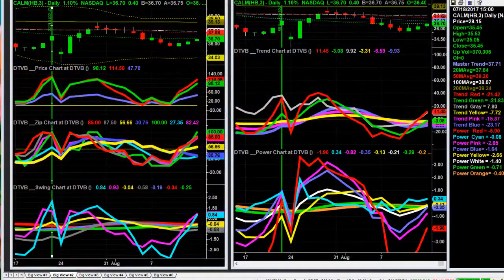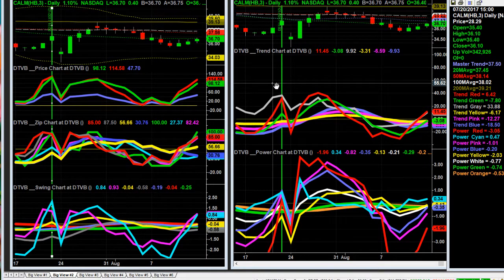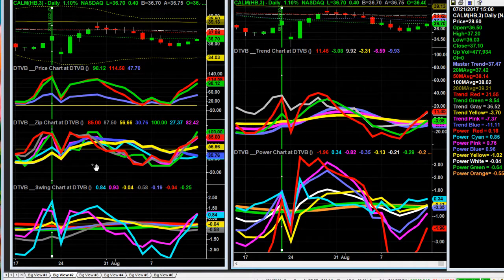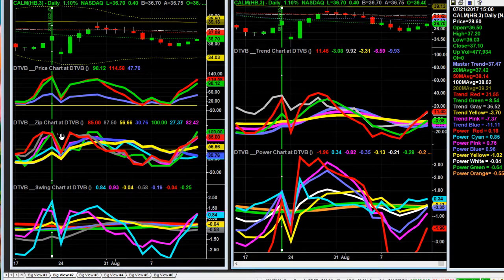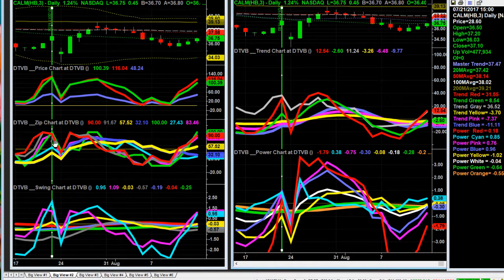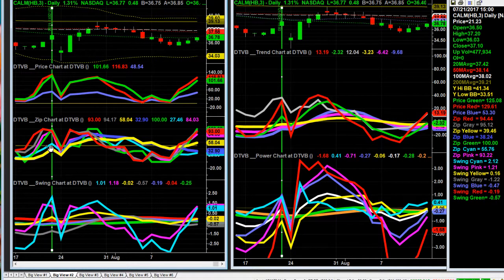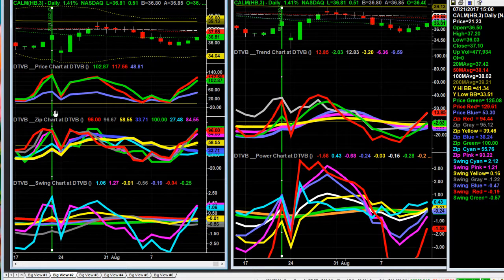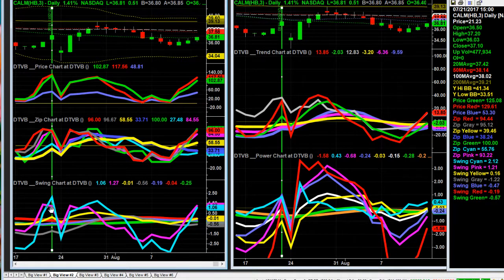Signal Power Blue Highest